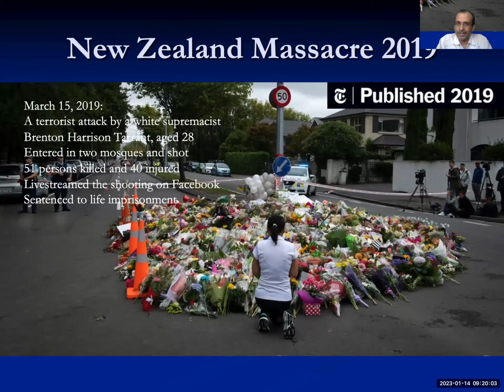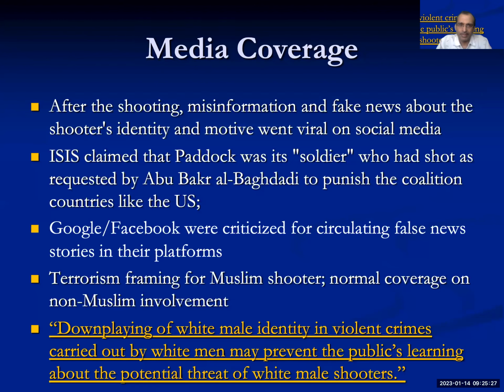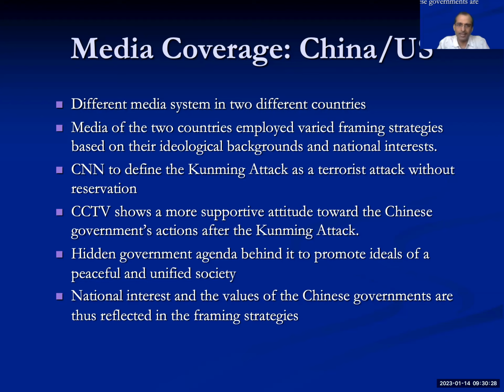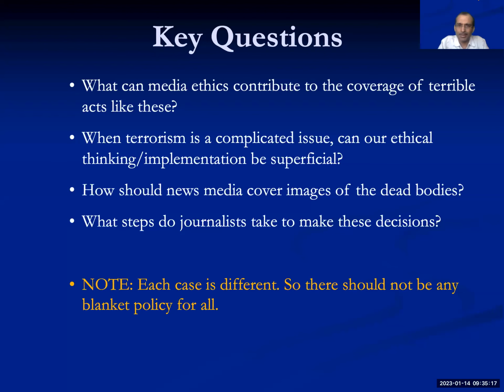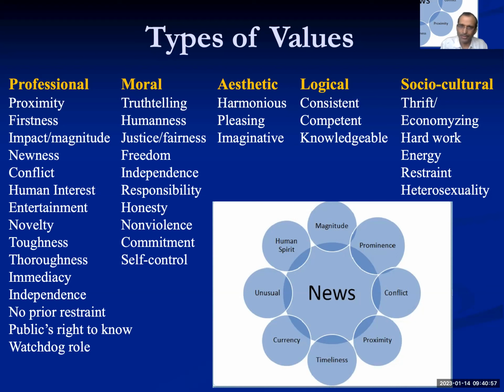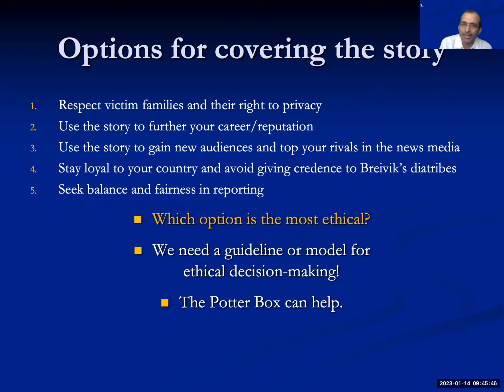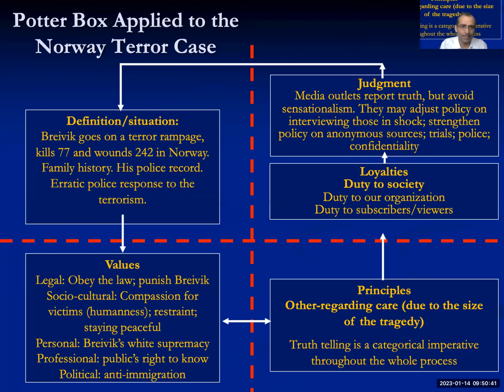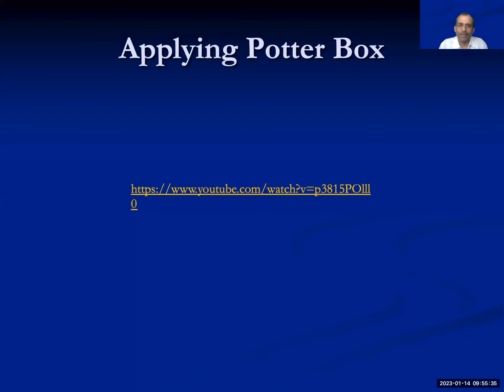The Potter Box Ethical Model and Moral Reasoning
This video is prepared for media ethics students who want to apply and interpret ethical situations encountered in media, communication and journalism.